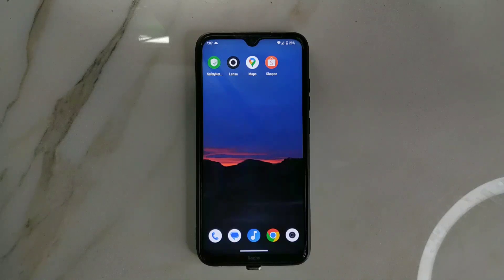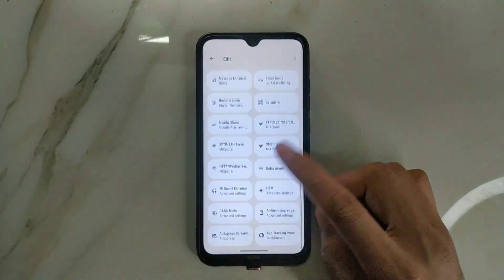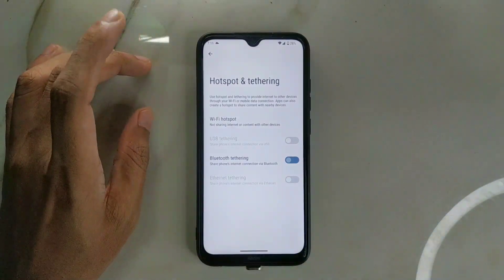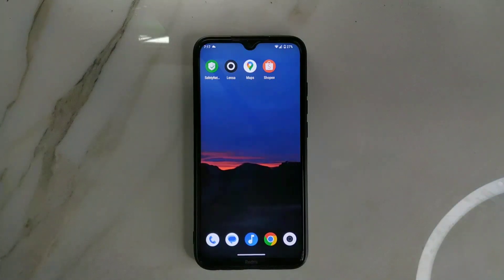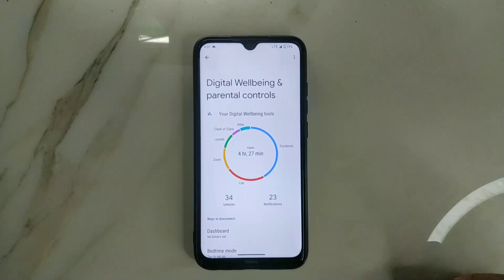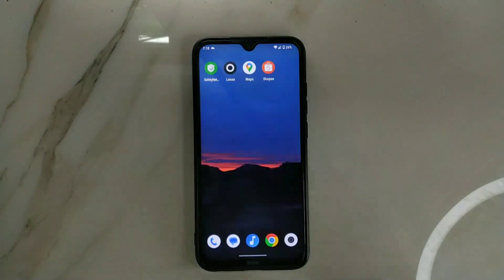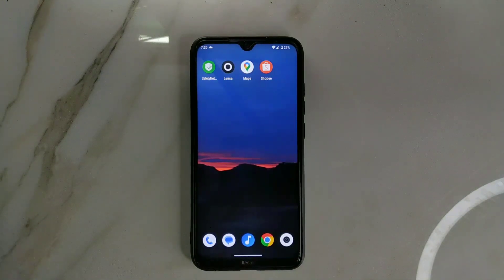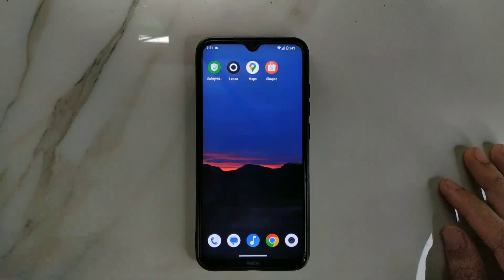Bootleggers ROM for Redmi Note 8 | Android 13 | Detailed Review | Xiaomi | Mi